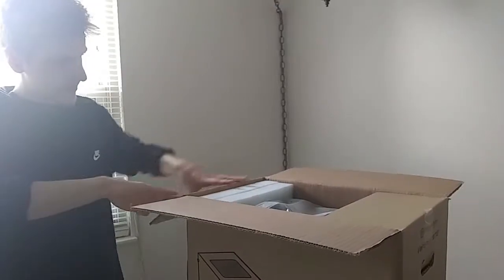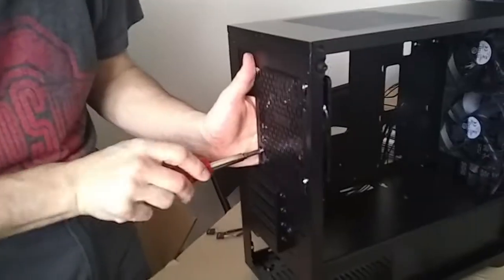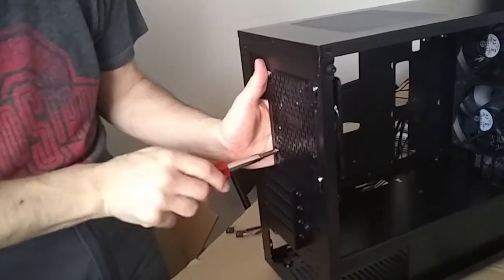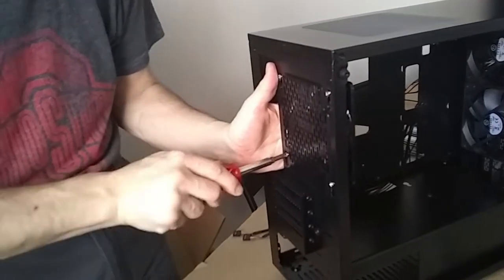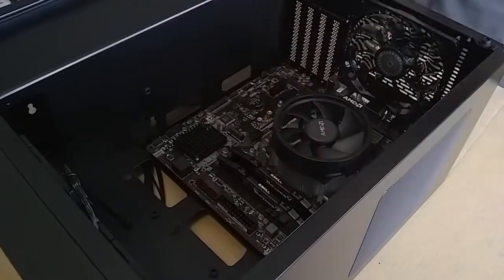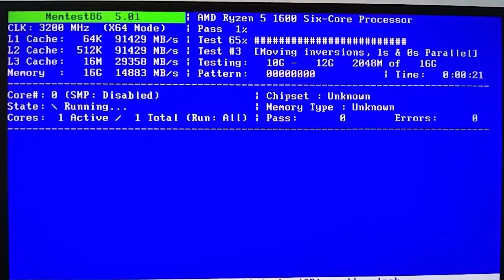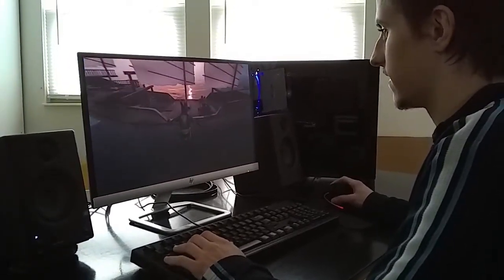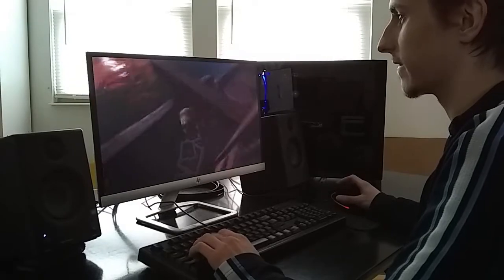I've built my new PC! - [Game Dev Log]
— Game Dev Log #90 —
Through a strange turn of events, I ended up building my PC this week! It's definitely going to be interesting transitioning to such a powerful system, compared to my old laptop.

Let's work together to make games! \ (•◡•) /

— Background Music —
Chris Zabriskie - But Enough About Me, Bill Paxton